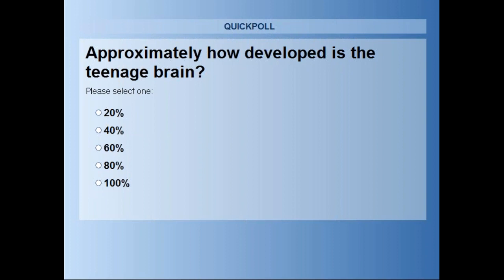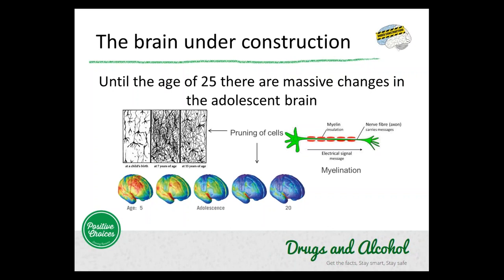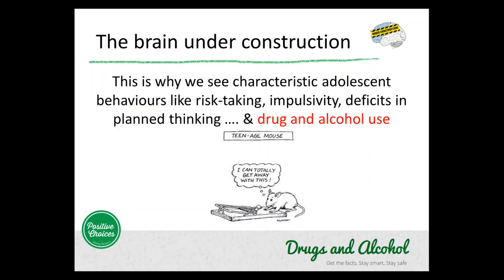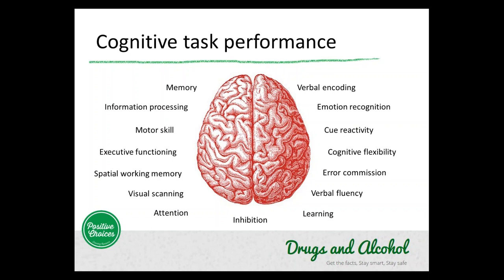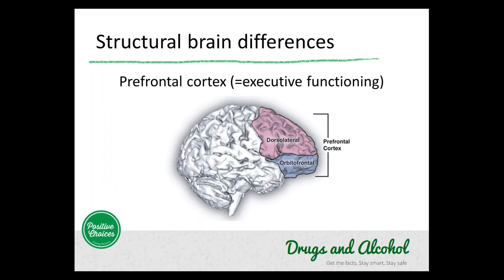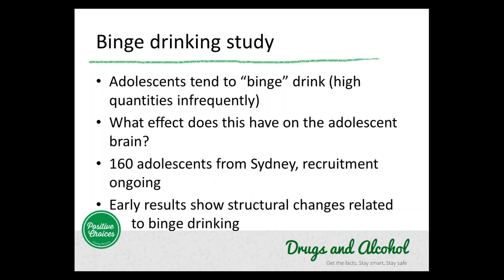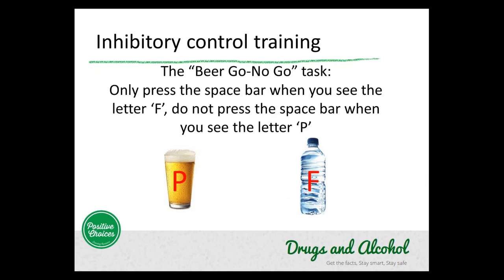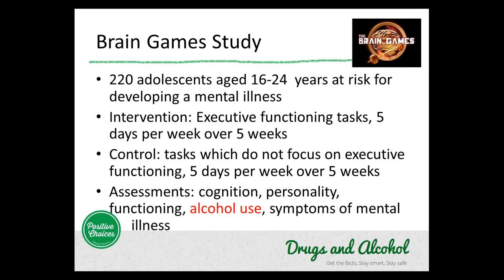The maturing adolescent brain: Implications for the prevention of drug and alcohol problems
This webinar is part of the new Positive Choices webinar series, developed by CREMS researchers specifically for parents, teachers, school leaders, and anyone working with young people. The webinar will provide attendees with an overview of the major changes occurring in the adolescent brain and the implications these changes have for the prevention of drug and alcohol problems. We know that up until the age of 24 the adolescent brain is under heavy construction. Whilst these changes lead to a more efficient, fully developed “adult” brain, there’s also evidence to suggest that these relatively late maturation processes also mean that adolescence is a particularly critical period of vulnerability for addiction. In addition, we also know that alcohol and/or drug use can disrupt the normal development of the adolescent brain which has further implications for the misuse of alcohol and drugs, as well as the development of other mental illnesses. These neuroscientific insights into the adolescent brain suggest novel ways for preventing and treating problematic alcohol and/or drug use which will be discussed in detail.

This webinar will lead to:
~Knowledge of the maturational processes occurring in the adolescent brain;
~An understanding of the effects that drug and alcohol use have on these normal developmental processes; and
~Knowledge of novel ways of treating and preventing problematic alcohol and/or drug use that are informed by these neuroscientific advances.